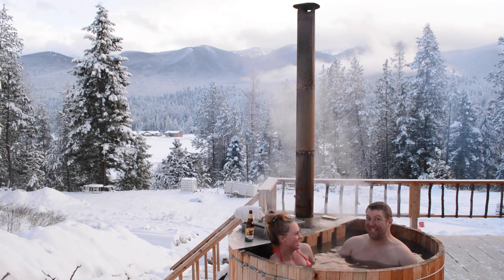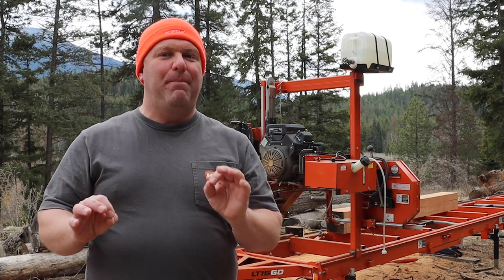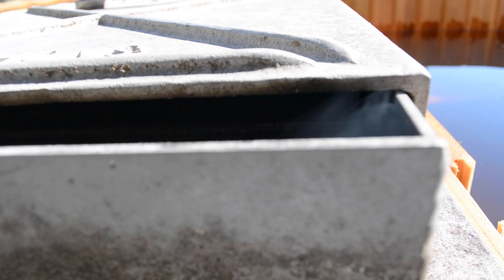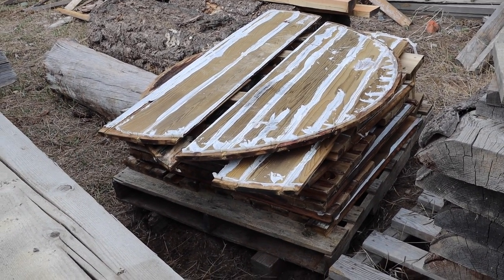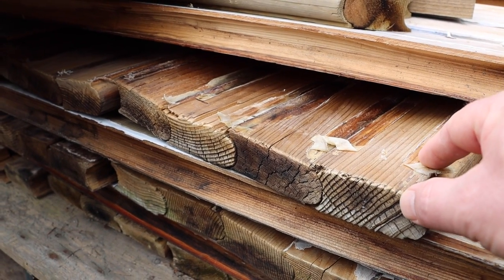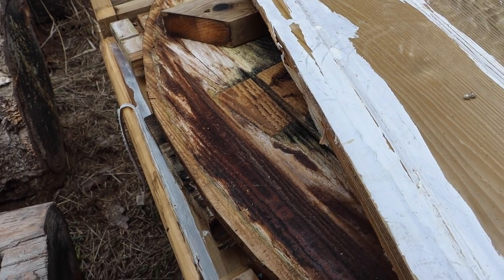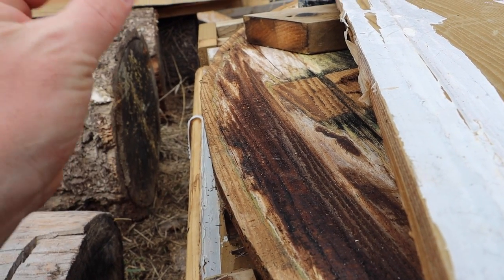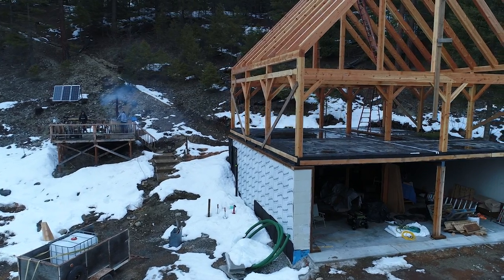TIMELAPSE: WOOD FIRED HOT TUB Built By Couple In 13 Min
Learn more about this DIY Wood Fired Cedar Hot Tub Project